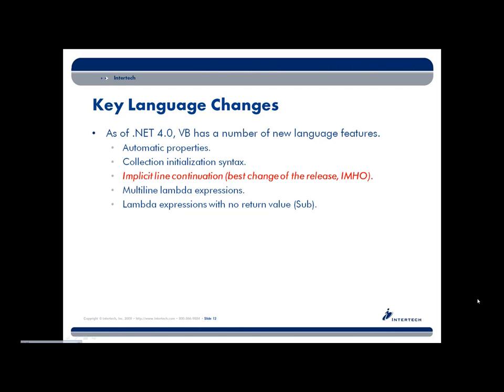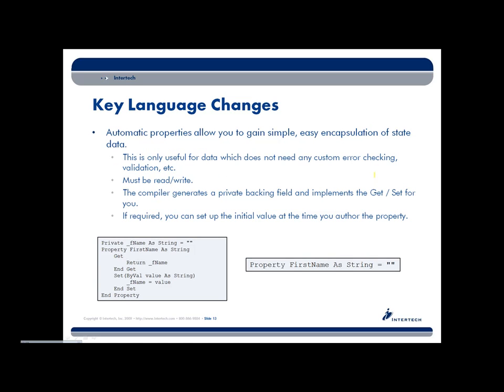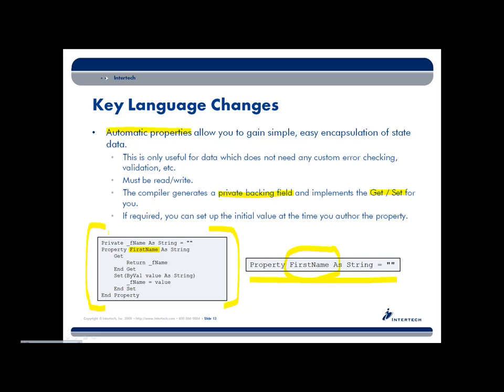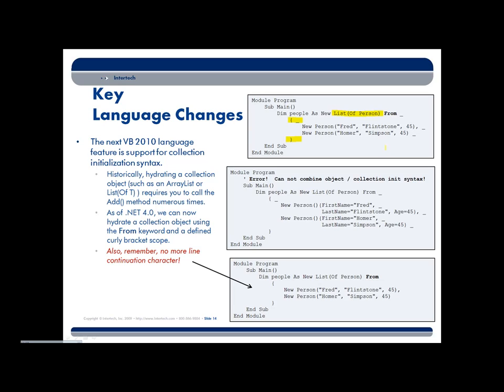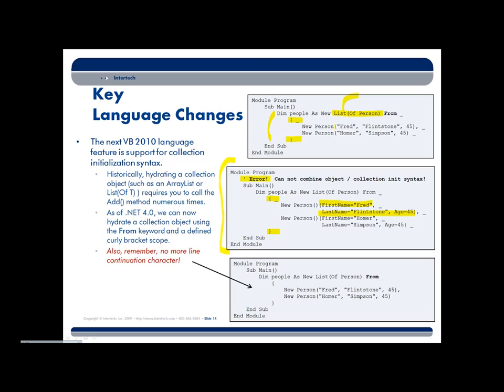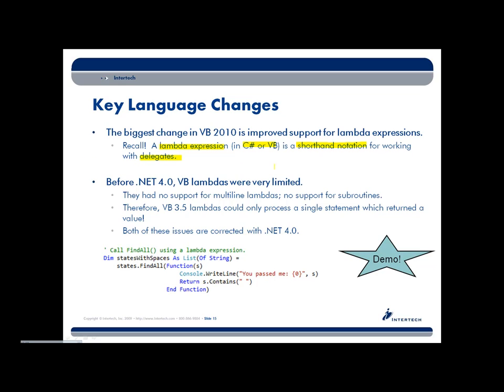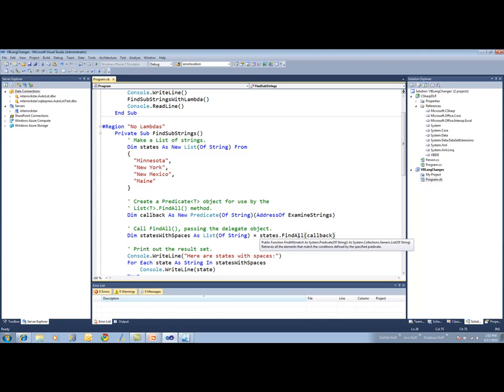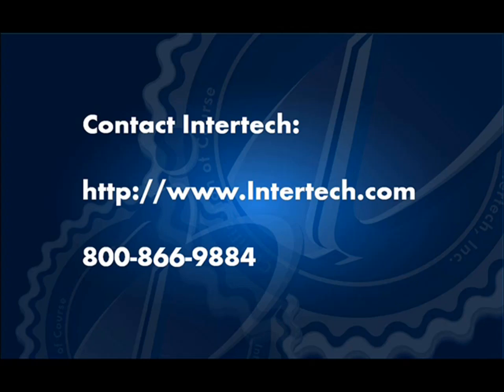Intertech - Complete .Net 4.0 Training - Part 3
This is an Intertech presentation on Complete .Net 4.0 Training. For more information on Intertech's Complete .Net 4.0 Training, visit us